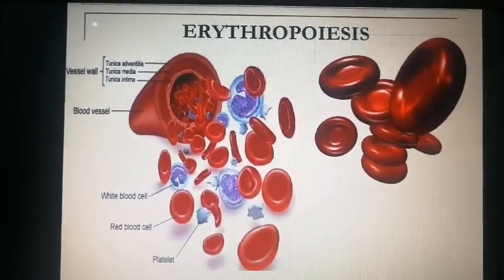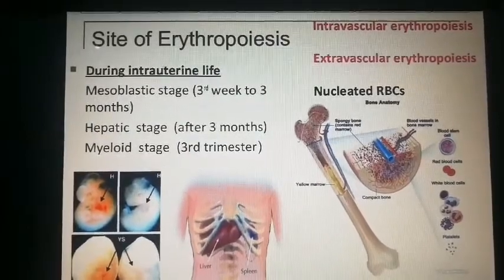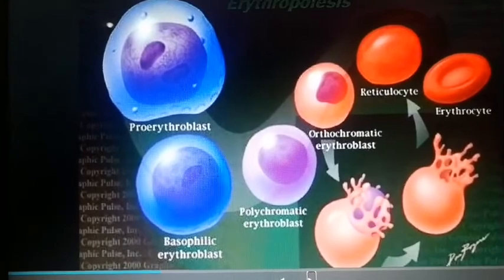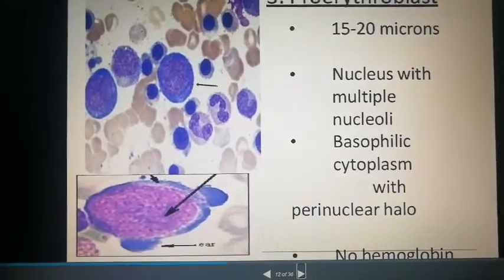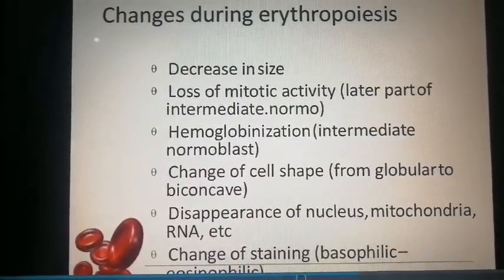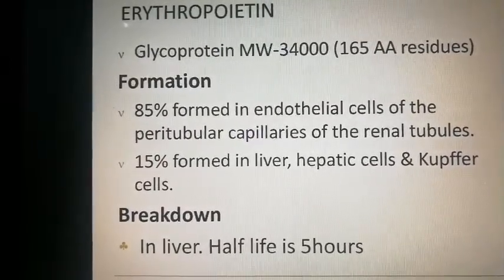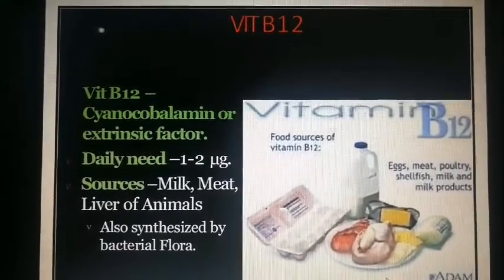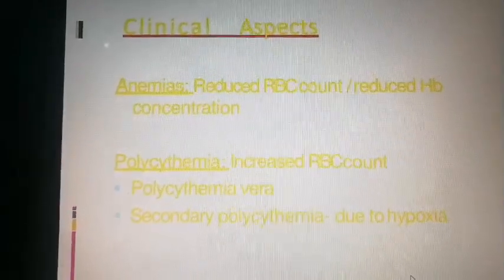erythropiesis Dr Abdul Basit